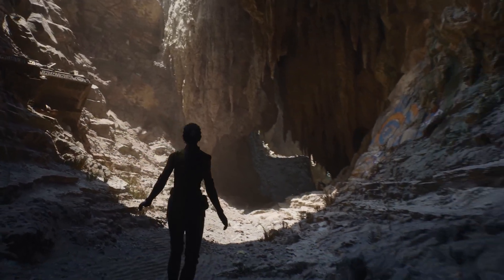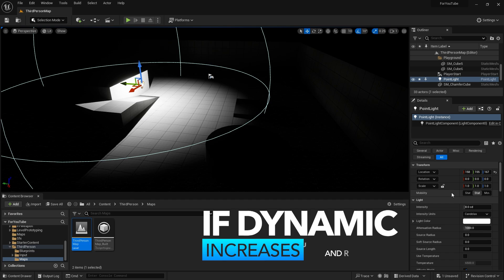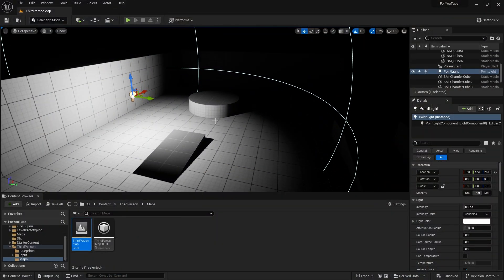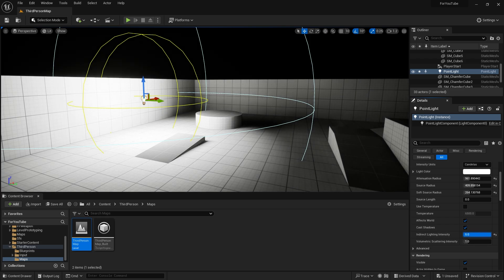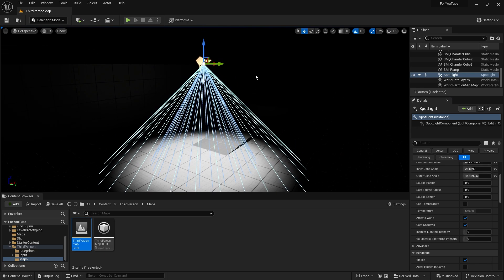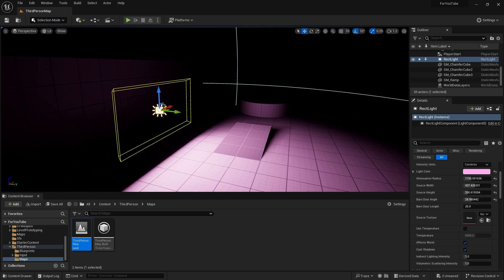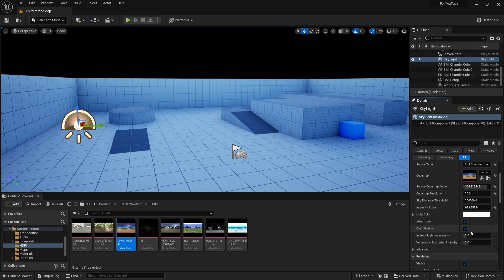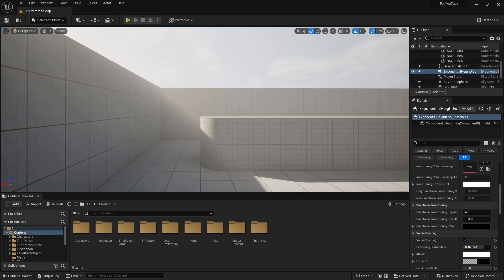Most Essential Unreal Engine 5 Lighting Tips You Need Now!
Discover the power of lighting in Unreal Engine 5! In this tutorial, we explore essential techniques for setting up realistic lighting in your projects. Whether you're working on a game, animation, or cinematic, mastering these lighting tools will take your visuals to the next level. We'll cover dynamic lights, global illumination, light baking, and more. Perfect for beginners and advanced users alike. Watch now and enhance your Unreal Engine 5 lighting skills!